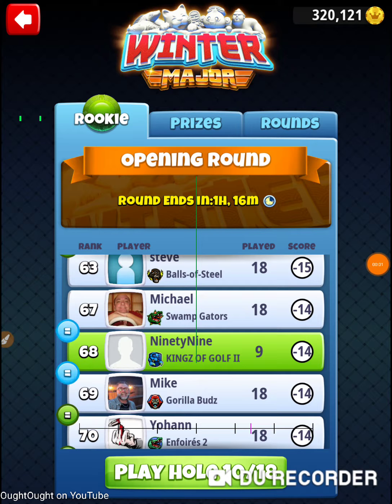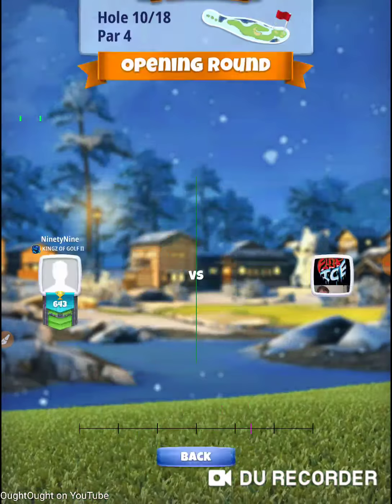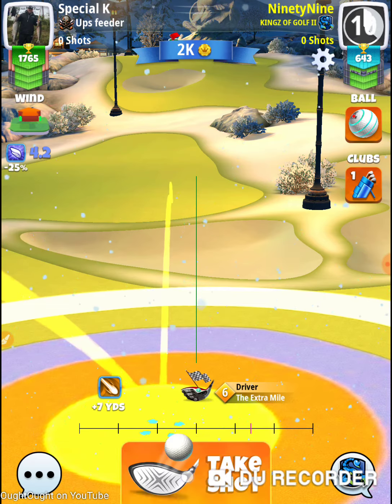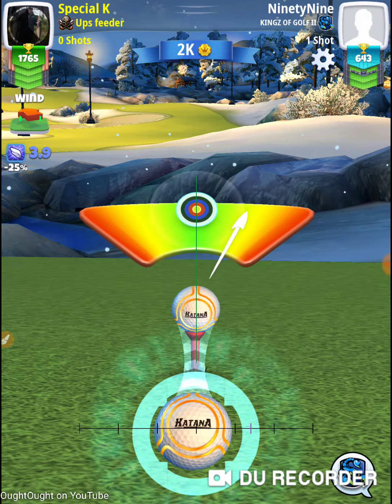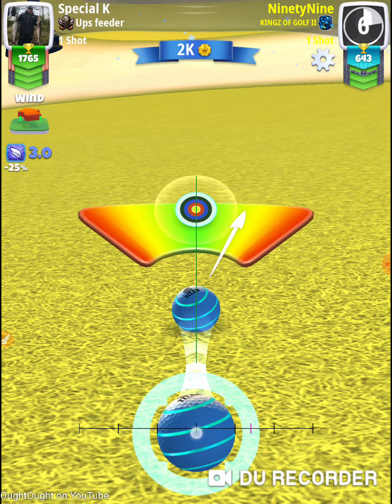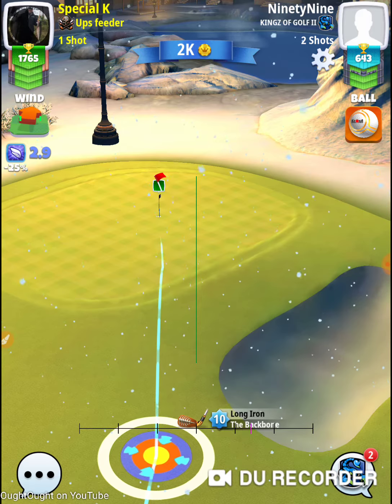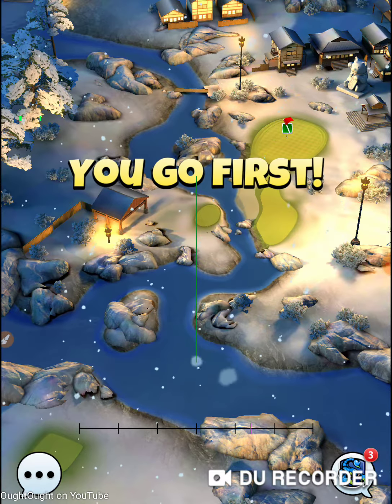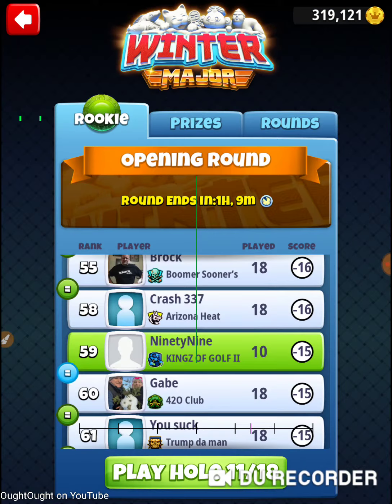Golf Clash 2020 Winter Major 99 Rookie Opening LL CLUBS Hole 10